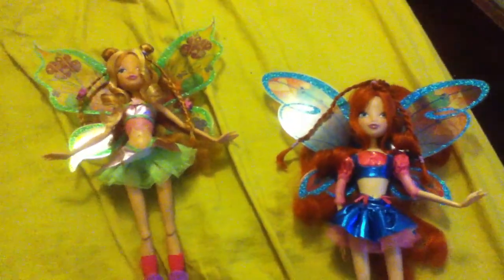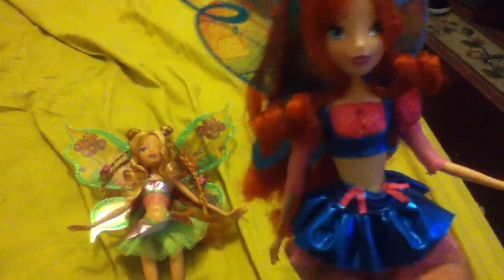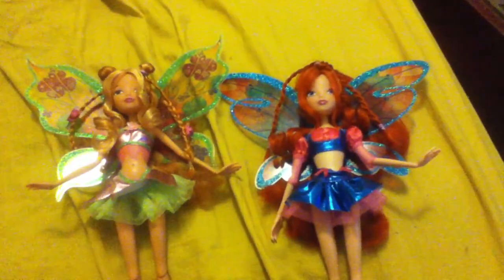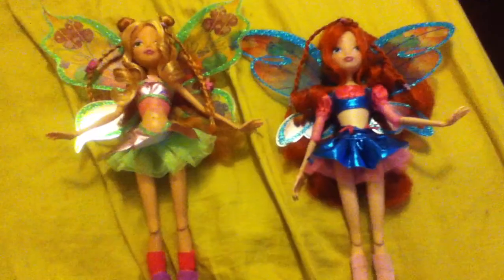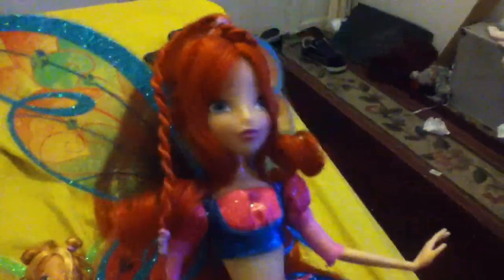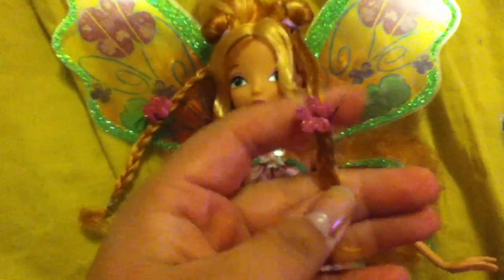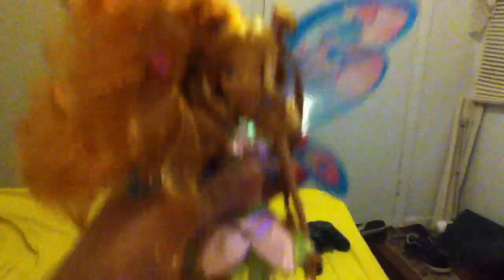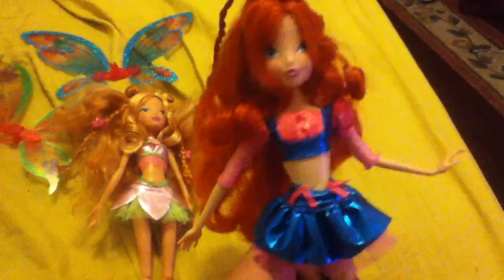winx club dolls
this is my flora and bloom doll comment what you think of them